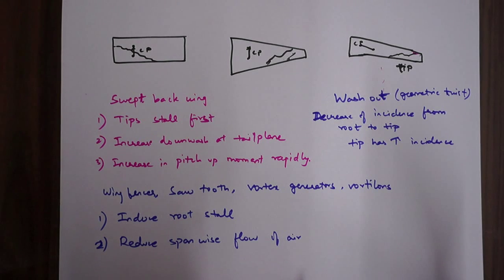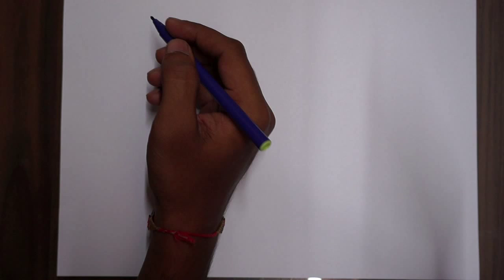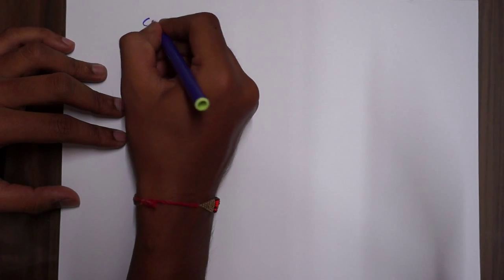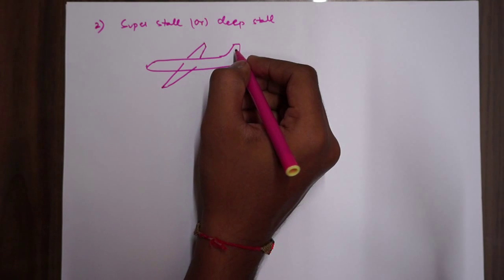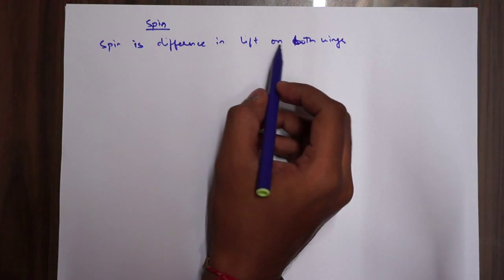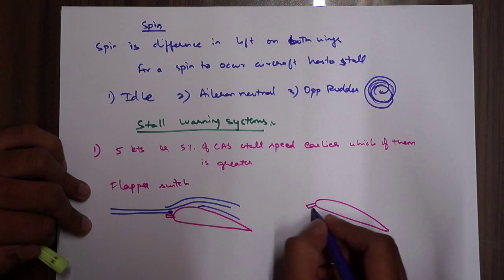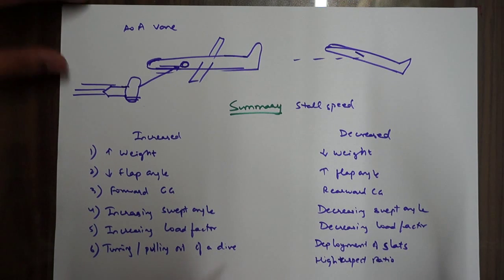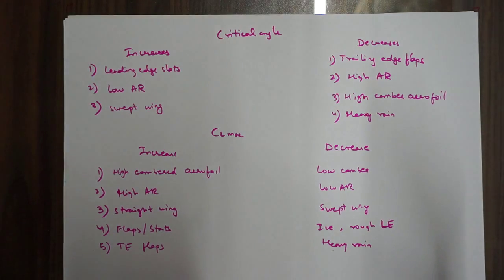Stall - II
*** AT 1:05 it is High Aspect ratio, decreases stalling angle***

This video consists of the following :
Factors affecting Stall
Stall recovery
Movement of Centre of Pressure
Affect due to Centre of Gravity position
Secondary Stall
Super Stall
Deep stall
Stick shaker
Cross control stall
Spin
Stall warning Systems
Summary of Stall speed, Critical Angle and CLmax